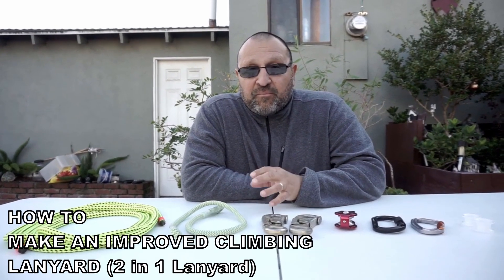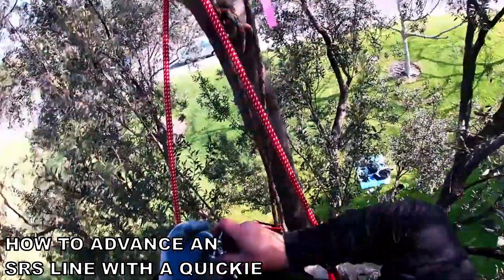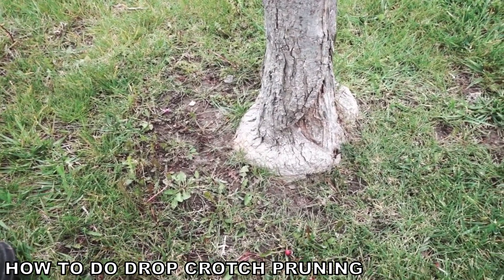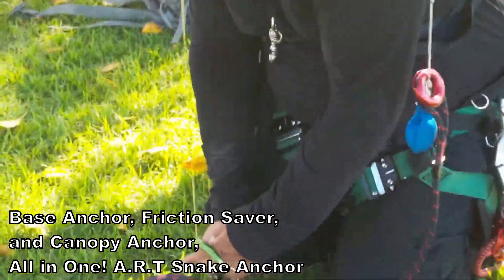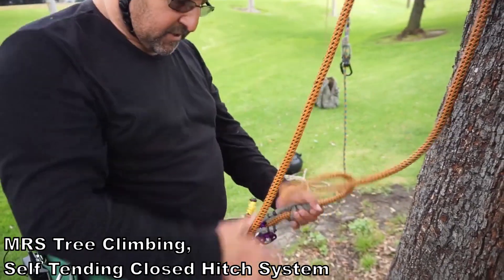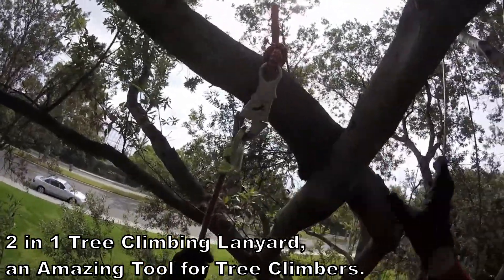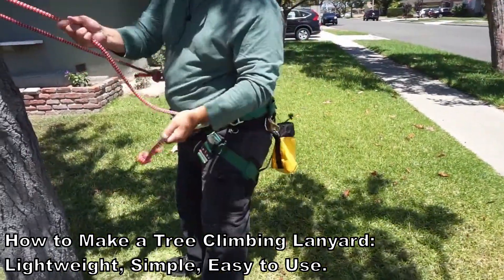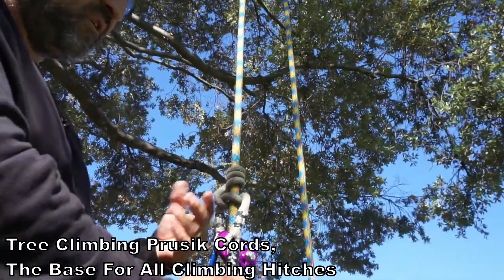Bino H, Tree Climber/Arborist YouTube Rewind 2020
This is only a fraction of what we were able to complete this year. Thanks for a memorable 2020. Happy New Year!see you all in 2021!!!